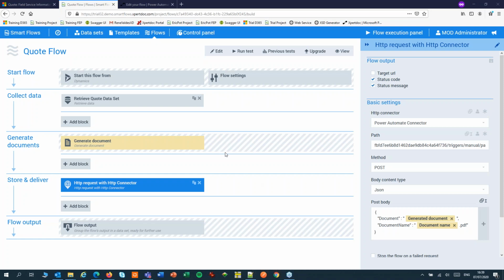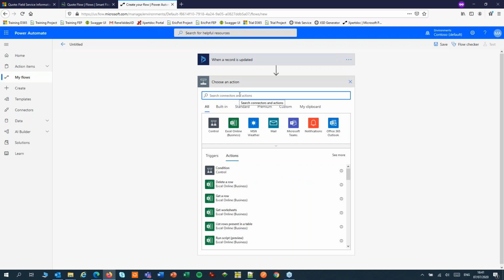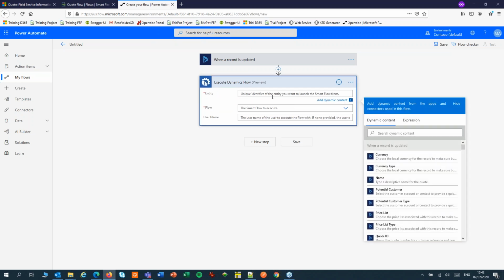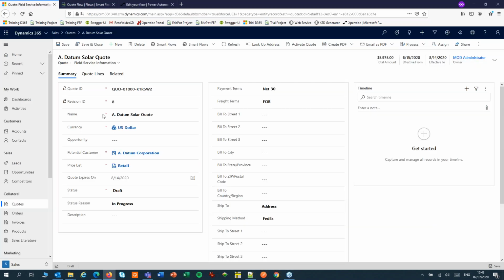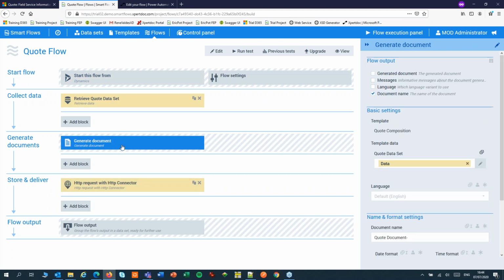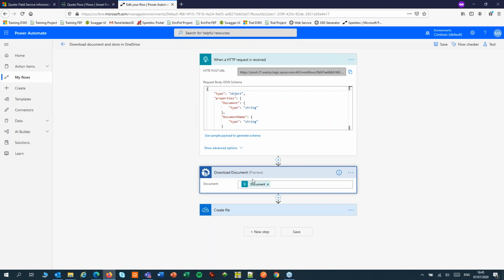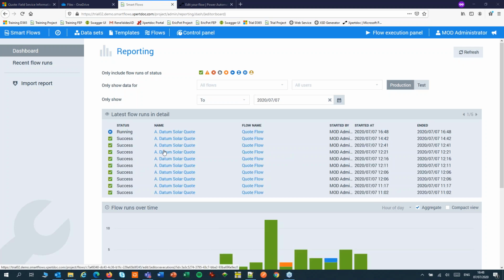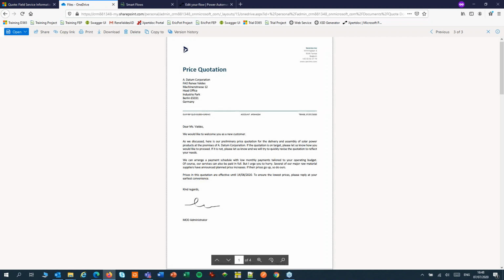How to Start Xpertdoc (now Experlogix) Smart Flows from Microsoft Power Automate Flows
Learn how to start an Xpertdoc (now Experlogix) Smart Flow from a Microsoft Power Automate flow. In this video, we create a Power Automate flow that triggers the document generation through a Smart Flow.